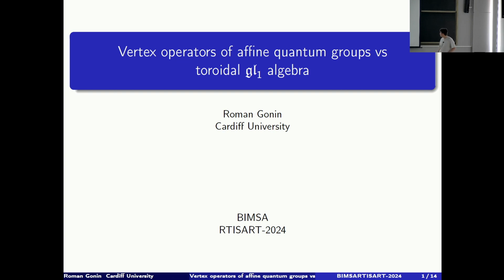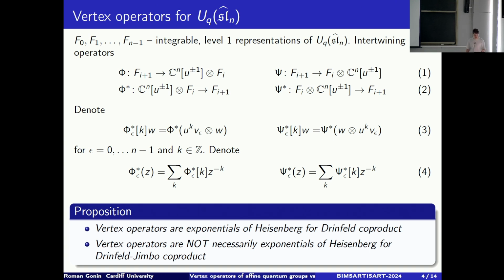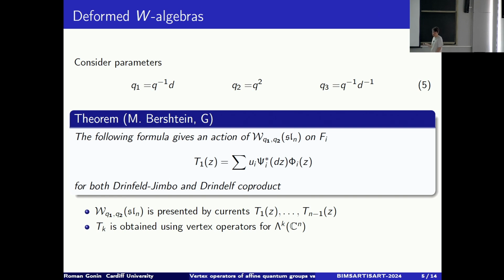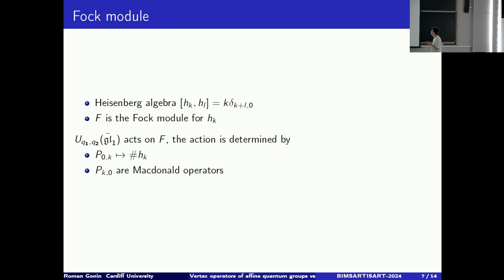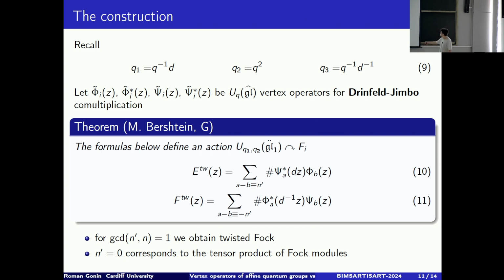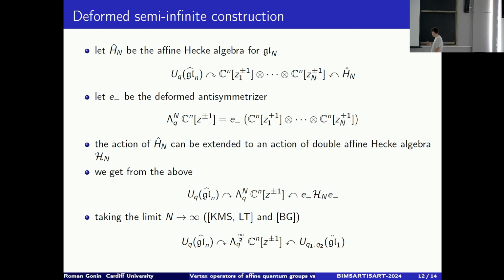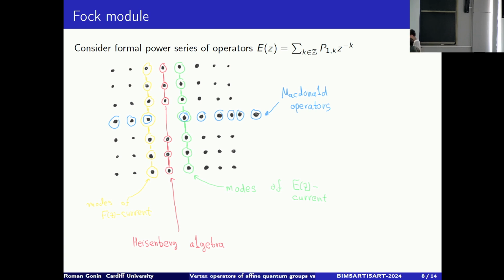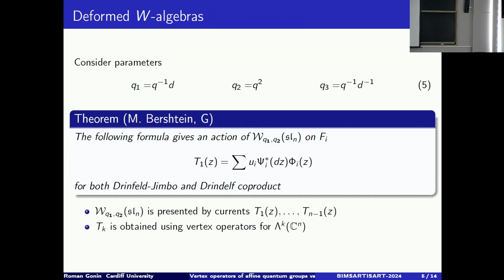Roman Gonin — Vertex operators of affine quantum groups vs toroidal gl_1 algebra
Both the action of quantum affine 𝔤 𝔩 n and quantum toroidal 𝔤 𝔩 1 naturally appear on the same vector space. This situation can be considered as a version of ( 𝔤 𝔩 n , 𝔤 𝔩 m ) duality. In this talk, I will discuss the role which vertex operators (i.e. intertwiners) of quantum affine 𝔤 𝔩 n play for toroidal 𝔤 𝔩 1 .